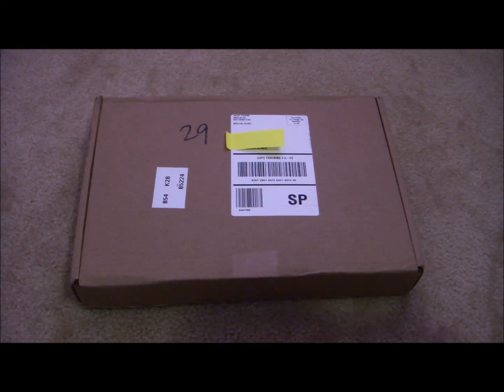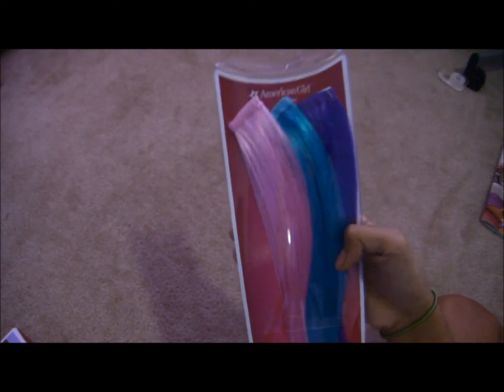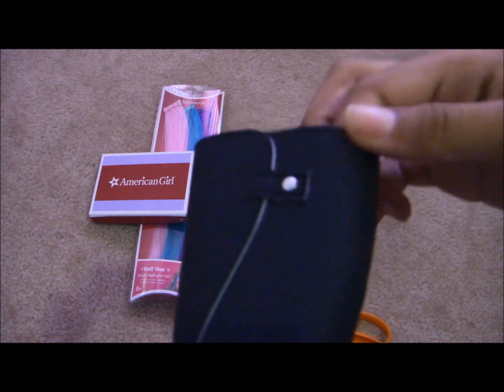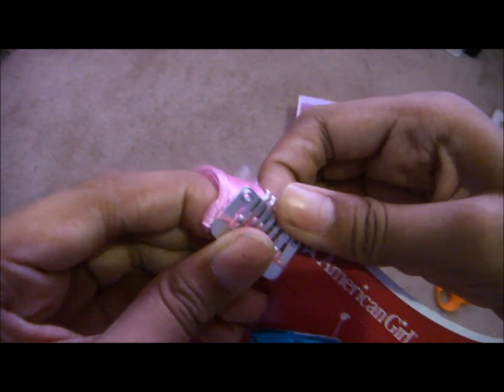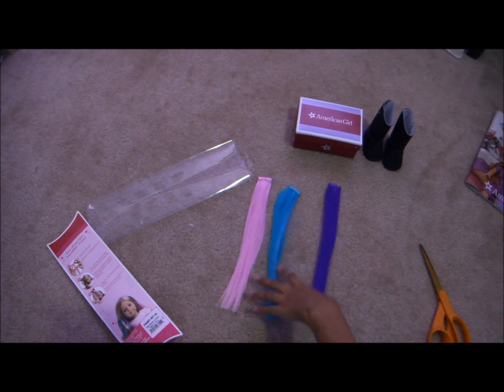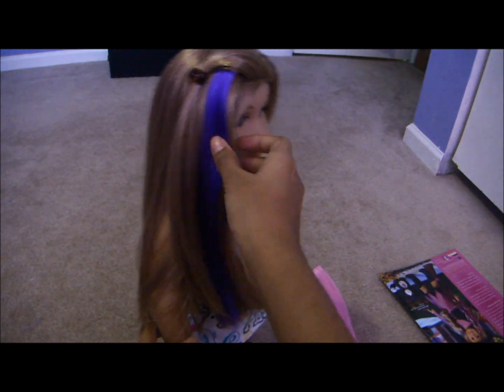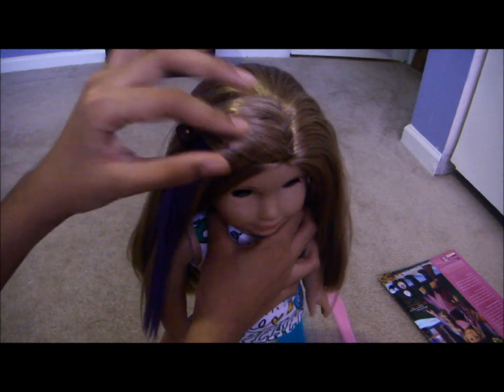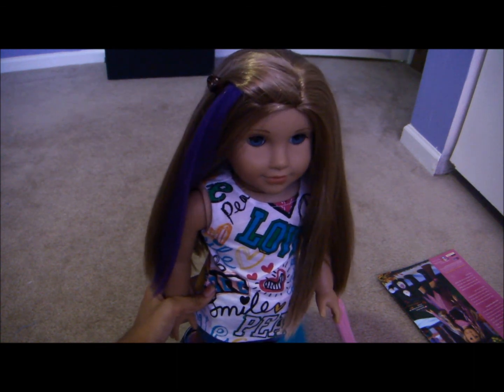Opening a package from American Girl & Review~!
Our etsy shop

Hey guys! So here's a little opening video and review of some AG stuff! I have a few complaints below.
The "comb/clip" thing on the highlights are very frustrating. One of my three didn't open easily. Also, for most dolls, the highlight will be too long. Unless you cut it, which I wouldn't really reccomend.